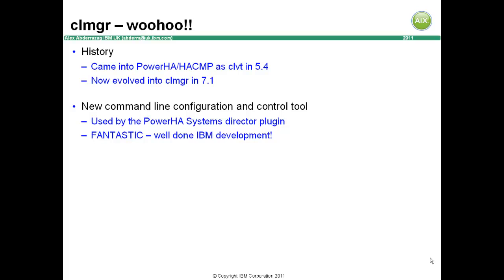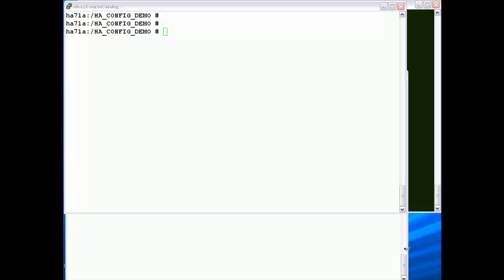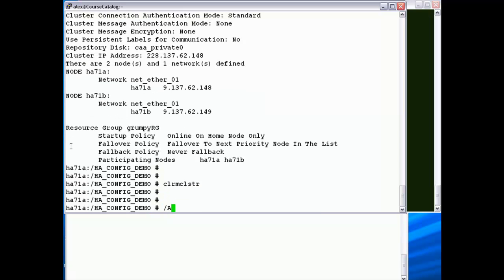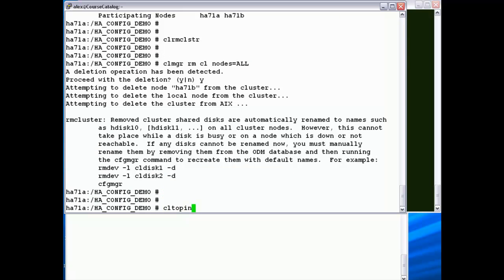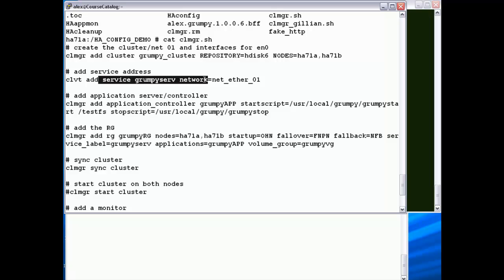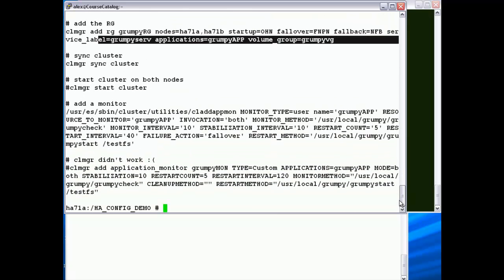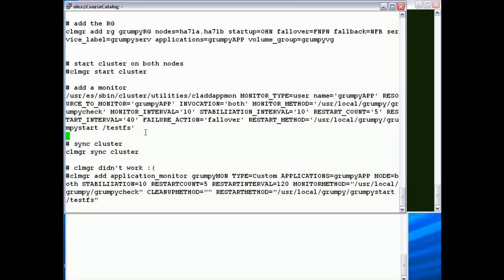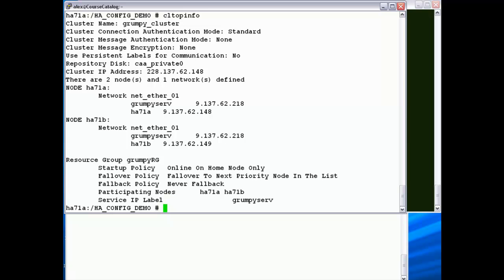New PowerHA7.1 part 3 clmgr.mp4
New PowerHA7.1 part 3 clmgr